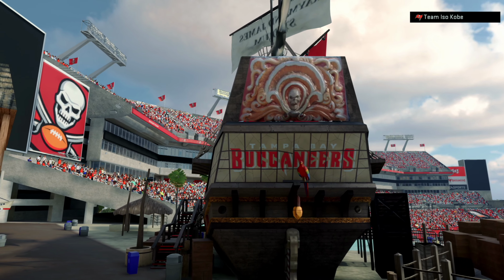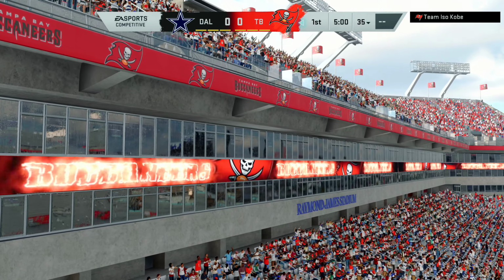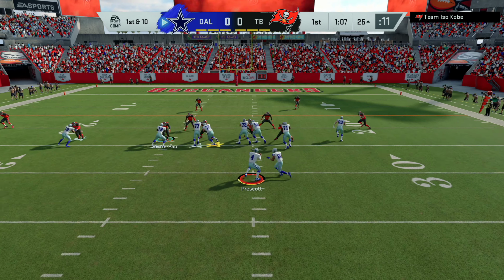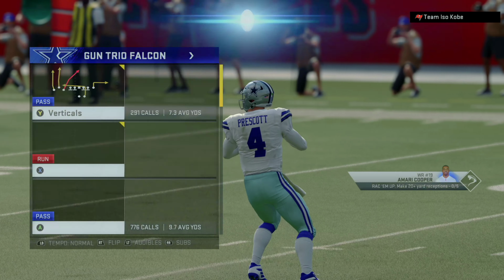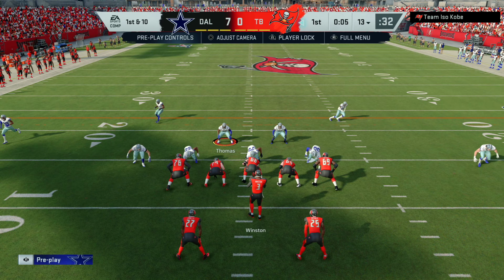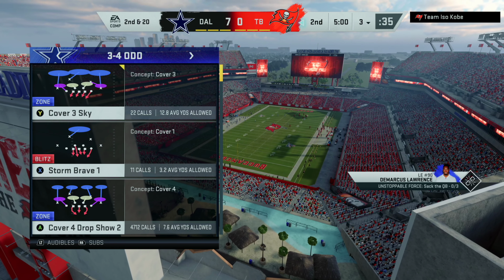Madden 20 Xbox One X Ranked H2H - Stop Playin Wit Me | 4K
Just labbing for the release of 21.